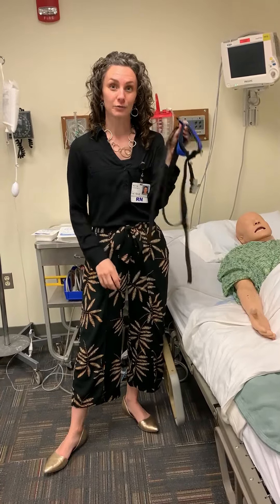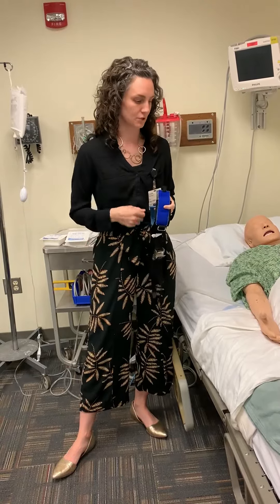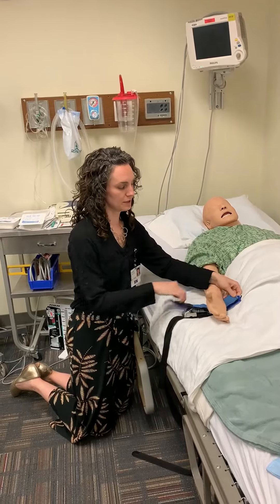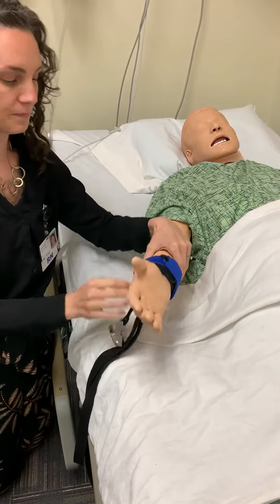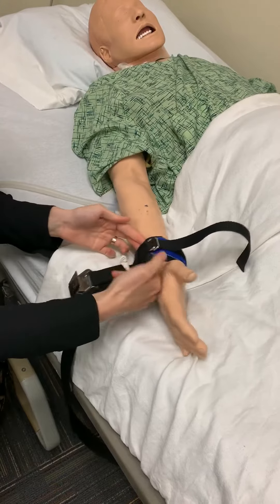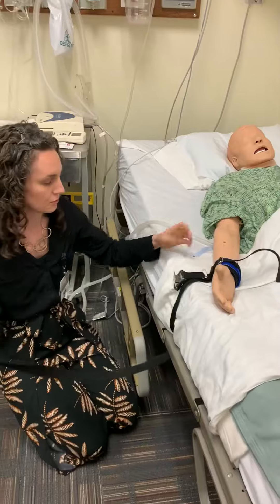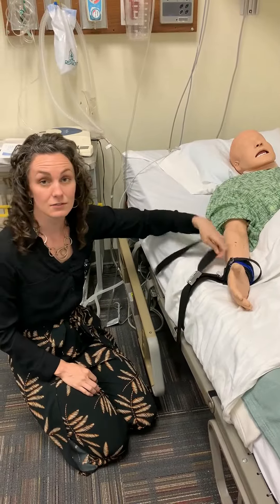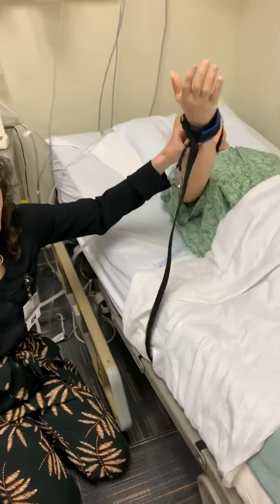Hard Restraint Application | Mosaic Life Care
Find a doctor or nurse practitioner who is accepting new patients

Find a service we provide that can help you, a family member or loved one either now or in the future